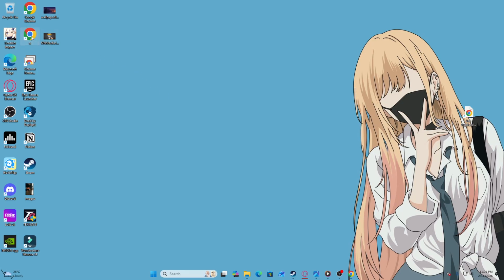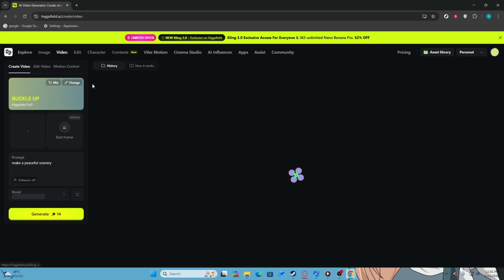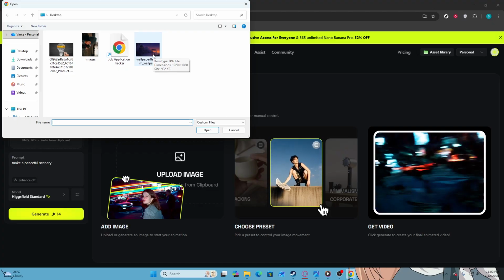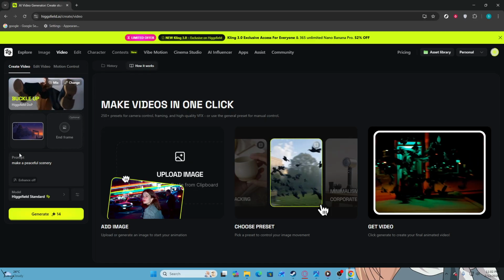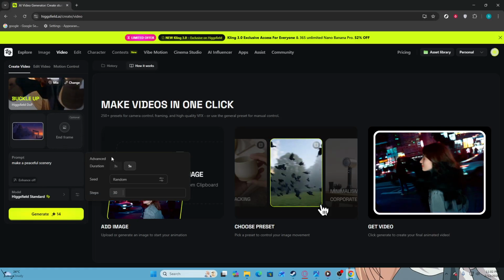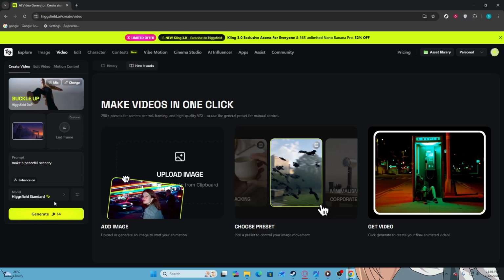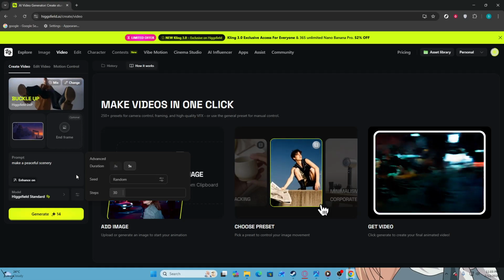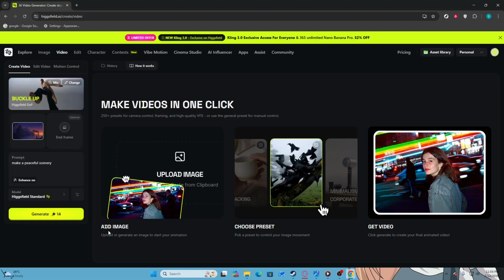How to create AI videos from photos using Higgsfield AI[FULL GUIDE]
In today's Video we cover, How to create AI videos from photos using Higgsfield AI